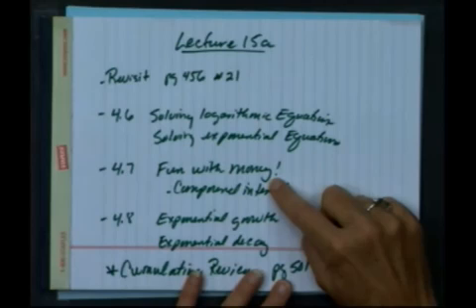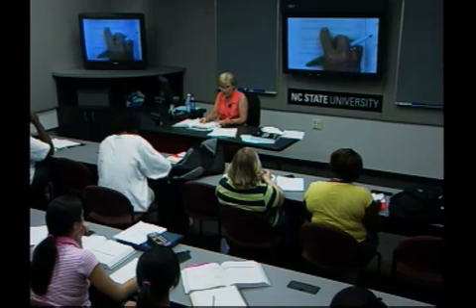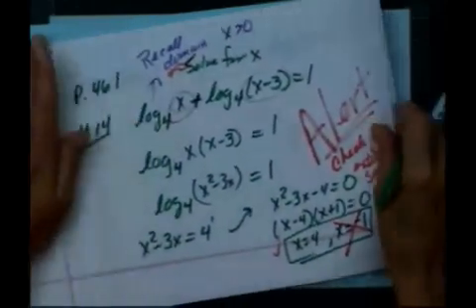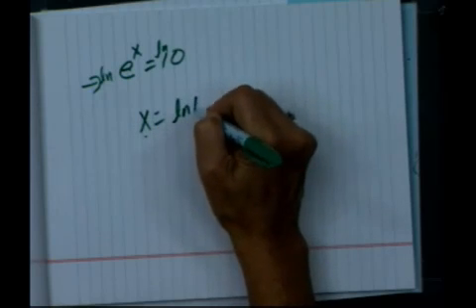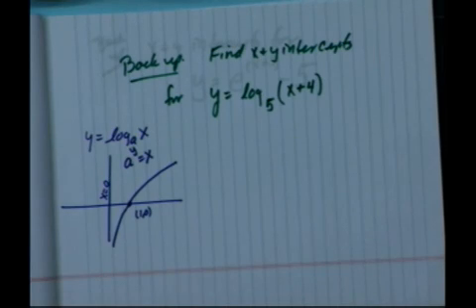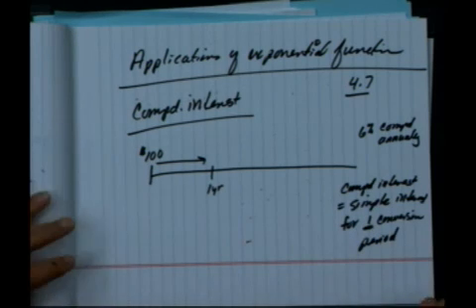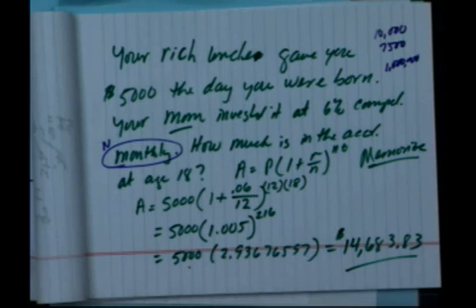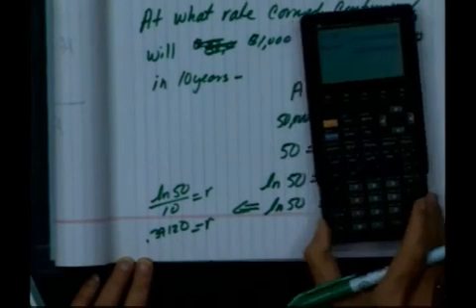Pre-Calculus MA107 Lecture15